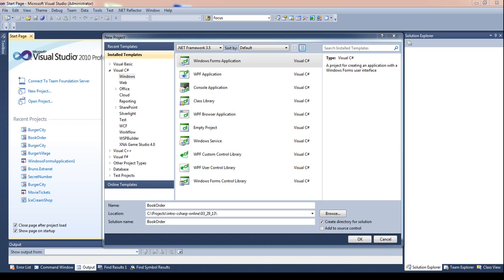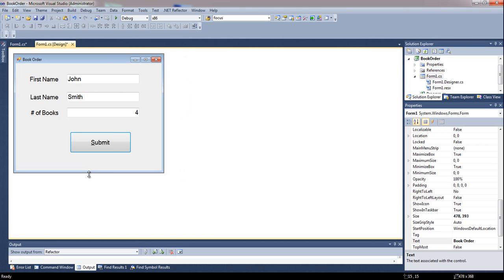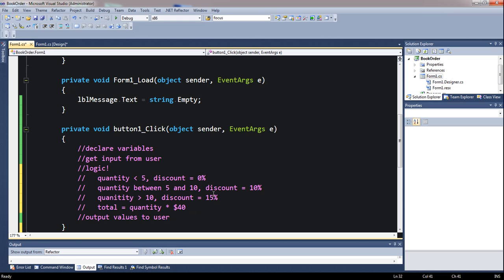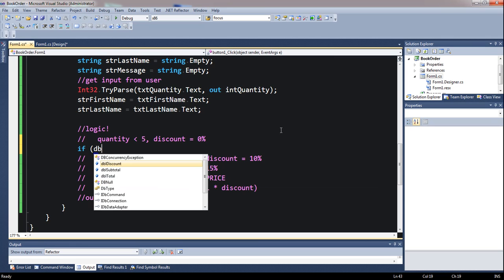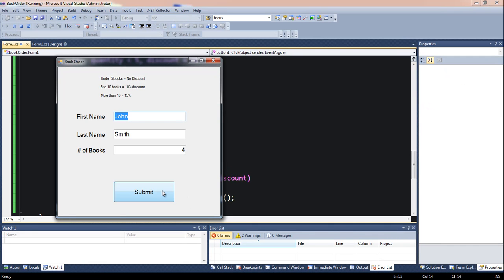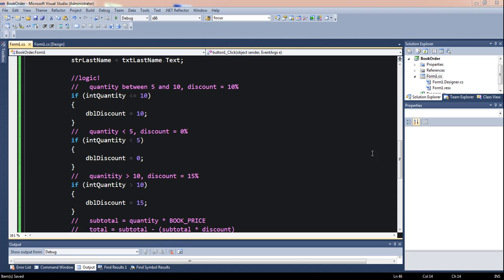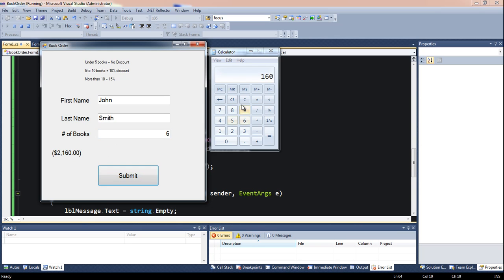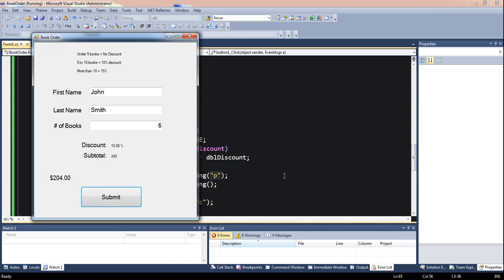C# If Else If Part 1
Click on the "Zip" tab to download the whole repository.